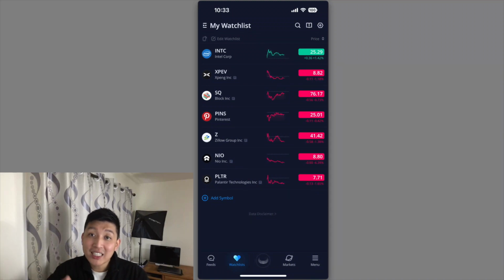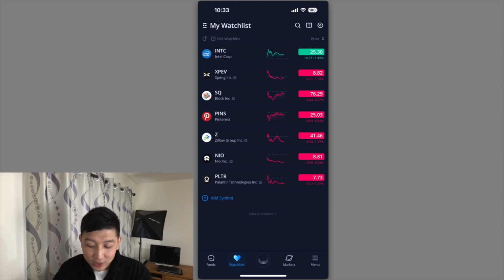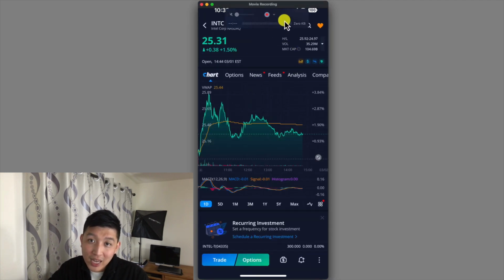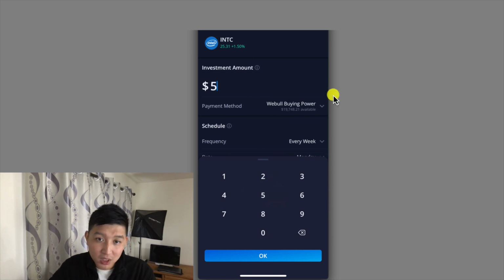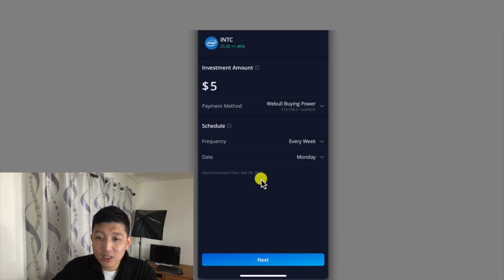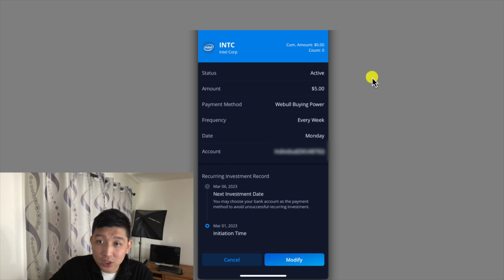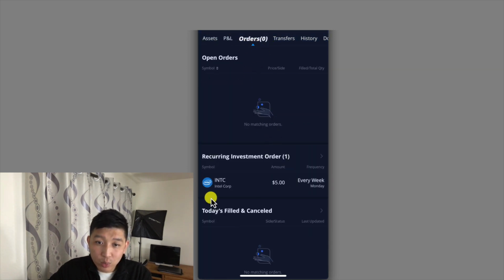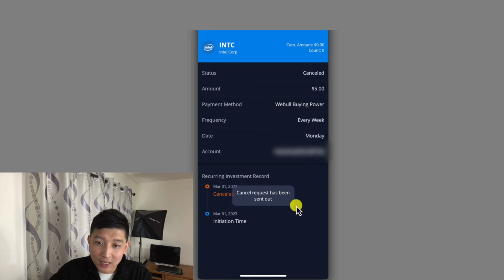How to Set Up Recurring Investment on Webull App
Here's how to set up recurring investment on the Webull app if you're busy and don't have time to be constantly checking your stocks.

Watch:
How to Paper Trade Options on Webull by Selling Put Options (aka Cash Secured Put) (Desktop)